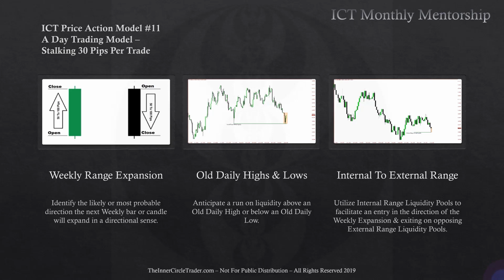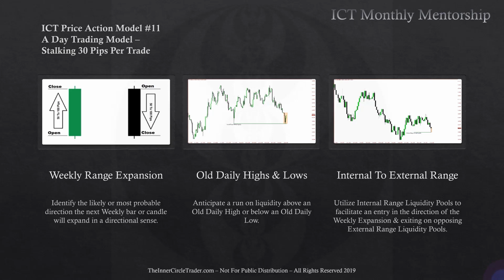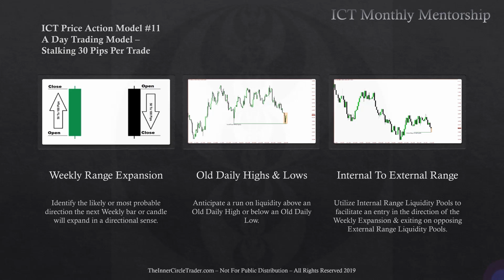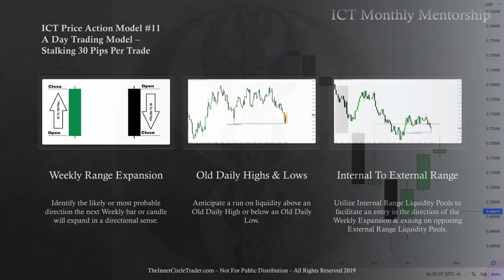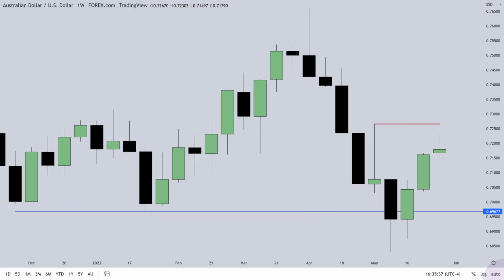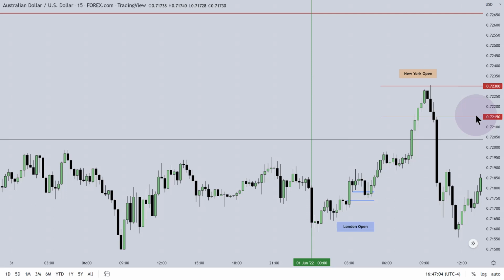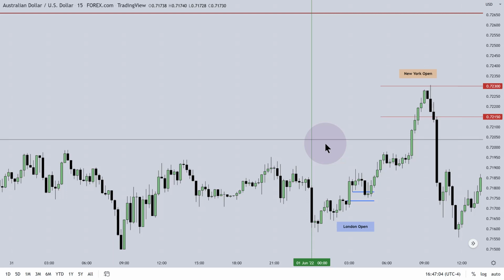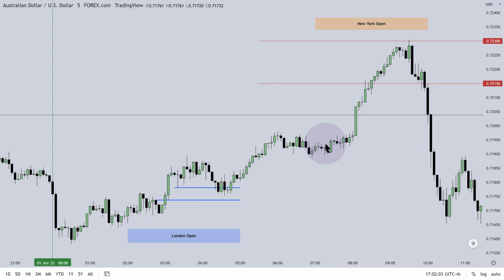Charter Members - Price Action Model 11 (PAM11) - Daytrading model - Algorithmic Theory